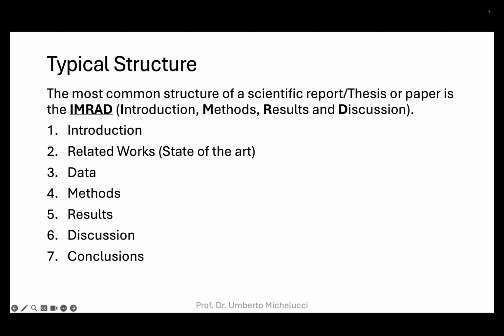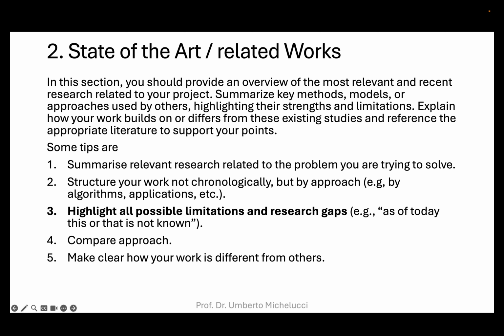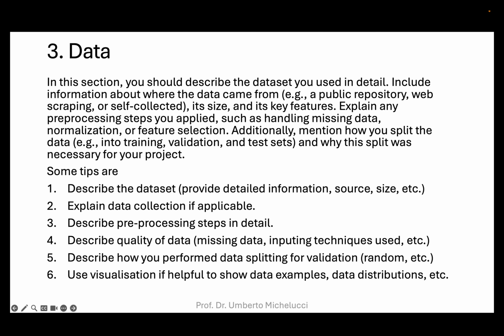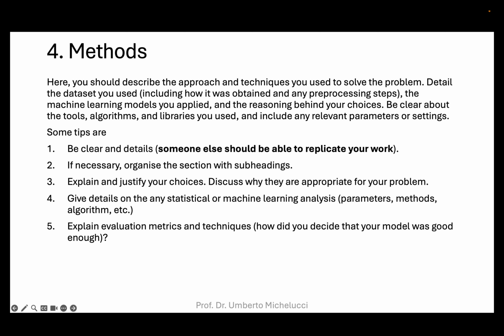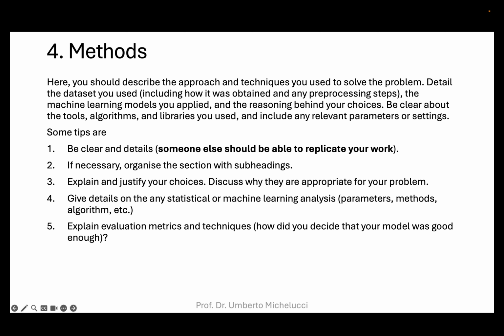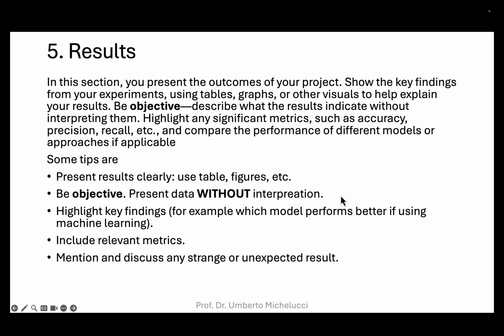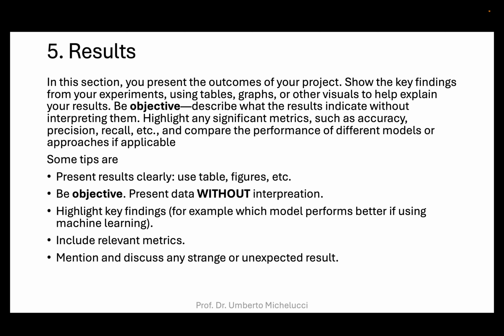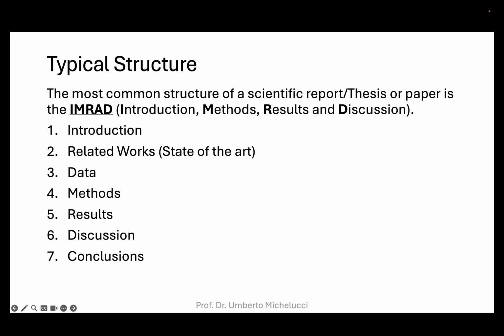Structure of a Scientific Paper, Thesis or report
Table of Contents:

00:00 - Structure of a Scientific Report / Thesis / Paper and Common Pitfalls
00:29 - Typical Structure
01:27 - 1. Introduction
05:01 - 1. Introduction – flow
06:46 - 2. State of the Art / related Works
11:55 - 3. Data
16:28 - 4. Methods
21:59 - 5. Results
25:47 - 6. Discussion
27:41 - 7. Conclusions
29:11 - 6. Discussion
29:11 - 5. Results
29:12 - 4. Methods
29:12 - 3. Data
29:12 - 2. State of the Art / related Works
29:12 - 1. Introduction – flow
29:12 - 1. Introduction
29:13 - Typical Structure